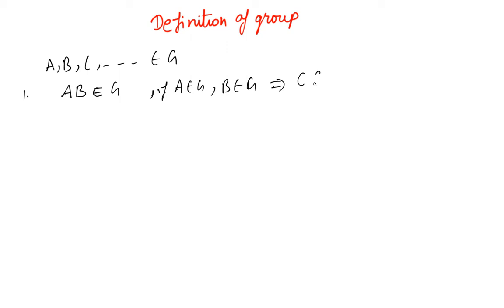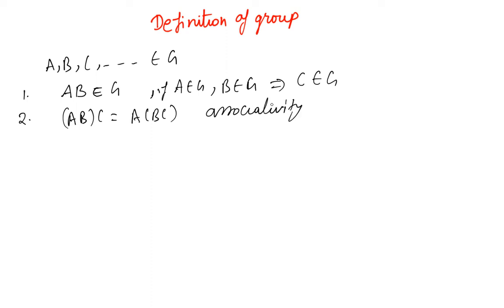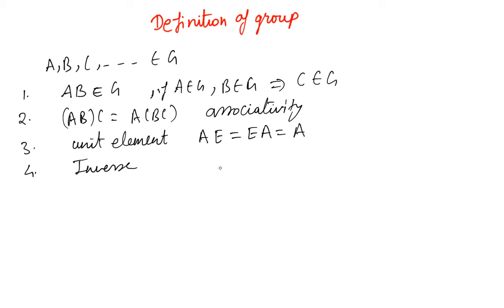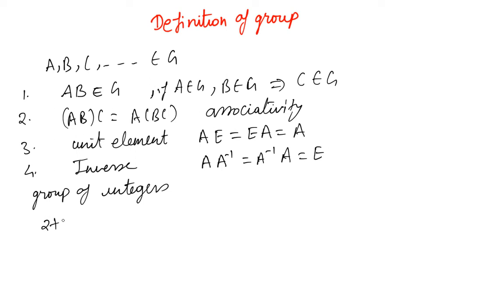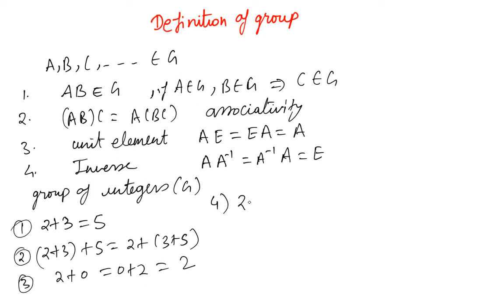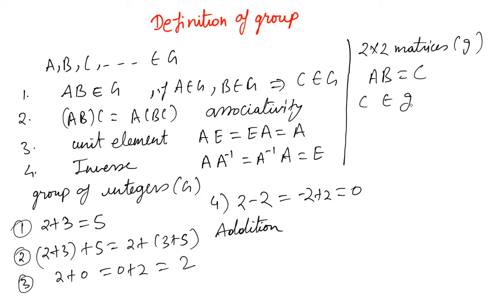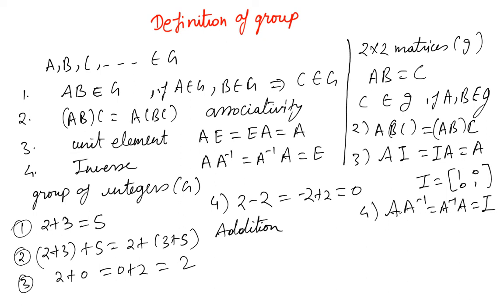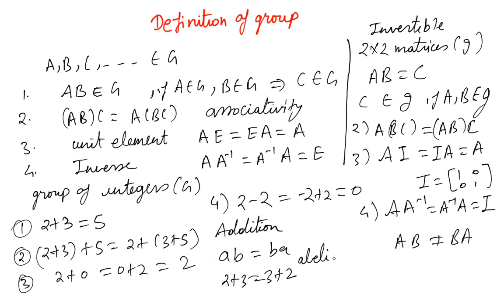Definition of Group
Lesson 1 - Group theory - Definition of Group
Upper Undergraduate and Graduate Level